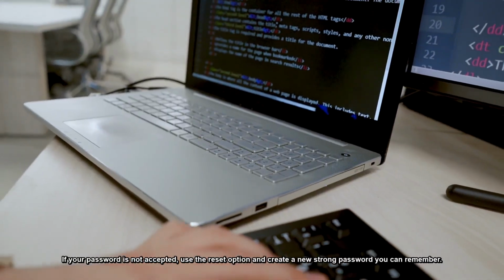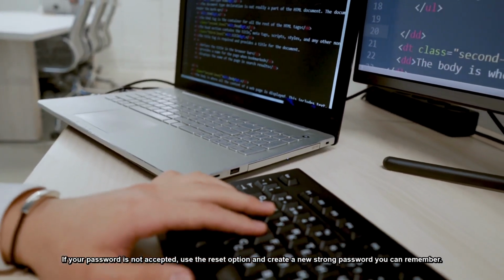How to Login to Sembly AI – AI Meeting Notes and Action Items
In this video, we guide you step-by-step on how to login to Sembly AI, the powerful tool designed to streamline your meeting notes and action items. Whether you're new to Sembly or just need a refresher, our easy-to-follow instructions will help you get started quickly and efficiently. Discover how to enhance your productivity with AI-generated insights that keep your meetings organized and actionable.